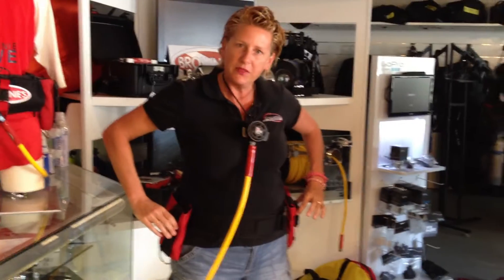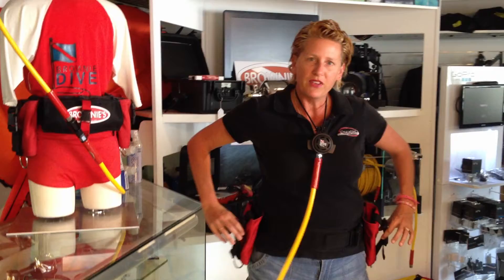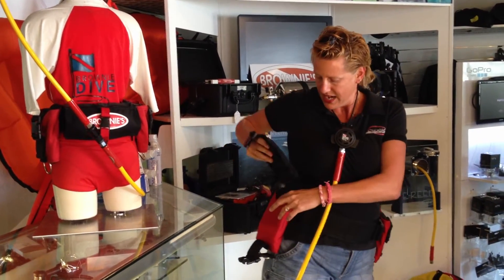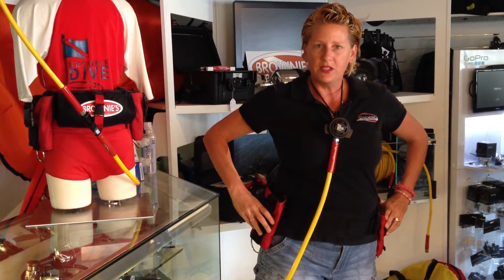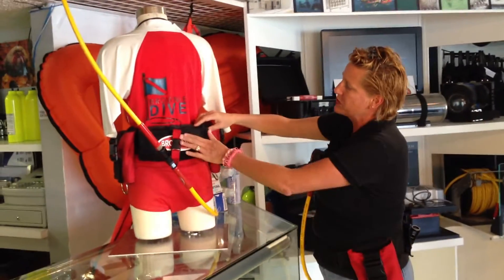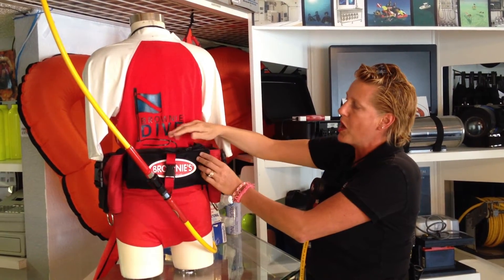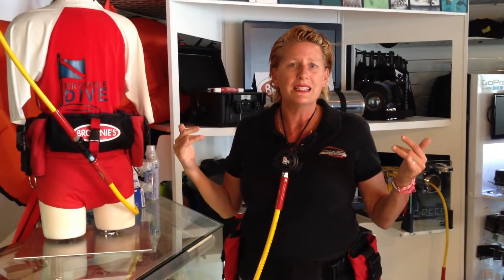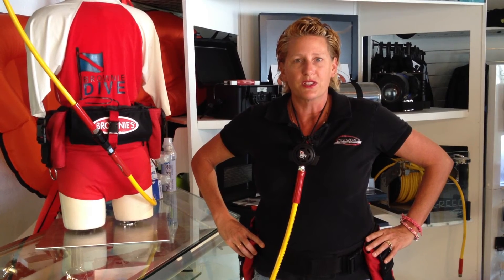Brownie's Marine Group - Brownie's Third Lung Drop Weight Cummerbelt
Stacy from Brownie's Marine Group shows the patented Brownie's Drop Weight Cummerbelt.

The Brownie's Third Lung surface supplied air diving system is an awesome dive system that allows you to be completely free of cumbersome and heavy dive gear. Instead you'll be able to dive with very little equipment, shorts/bikini or in colder waters a wetsuit, mask and fins, Brownie's Third Lung and of course the Drop Weight Cummerbelt.

The unique cummerbelt is a one size fits all in that it can accommodate a waist size of 24" all the way up to 54", allowing for gentle tow of the Third Lung which rests on the surface, eliminates tug on the mouth piece/regulator and for safety allows for easy and quick drop of the weights.

Shed the heavy scuba tanks and go Third Lung Diving